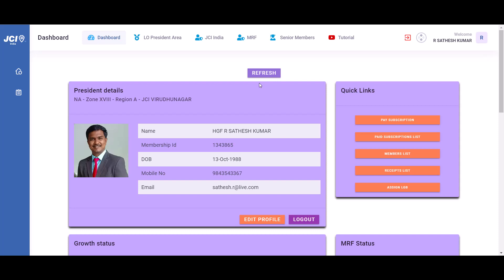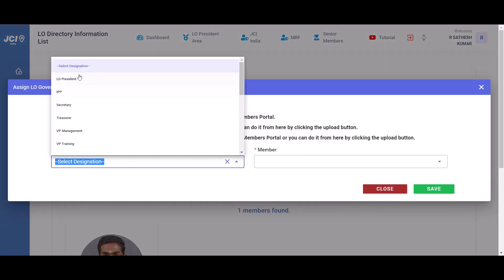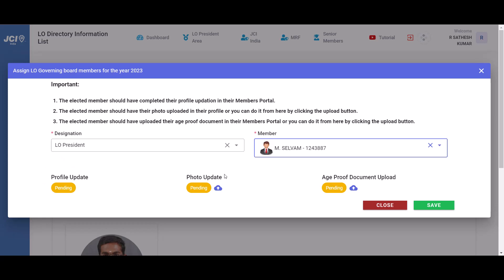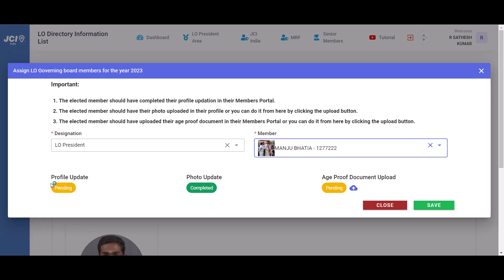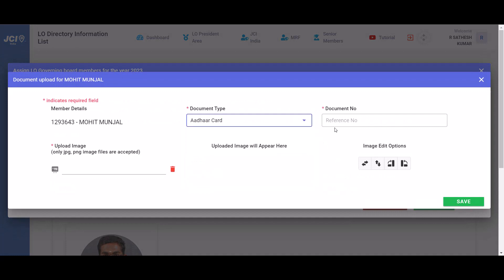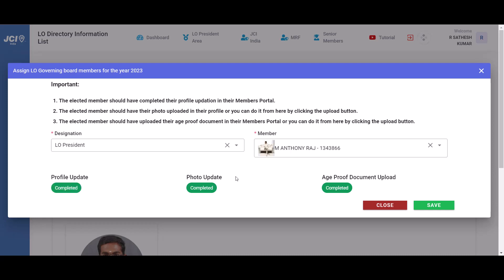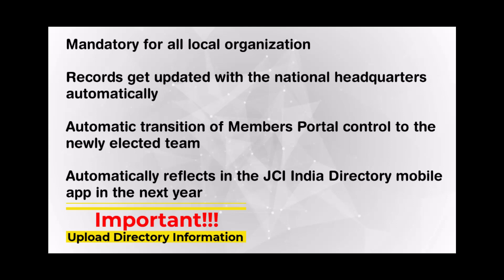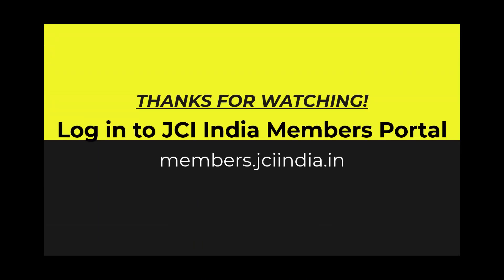6. Uploading LO Directory Information in JCI India Members Portal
This tutorial is for LO Presidents of JCI India and briefs about how to upload the directory information in the Members Portal